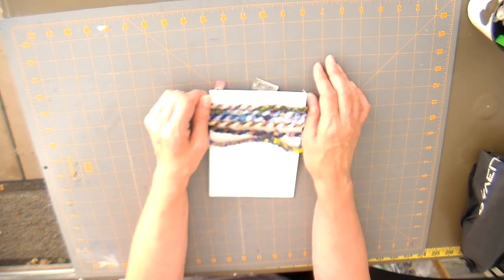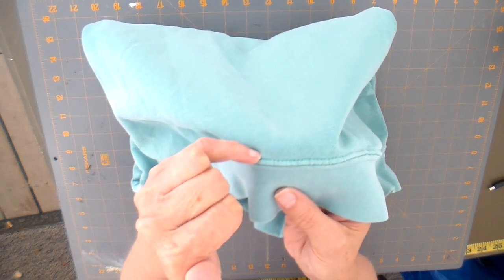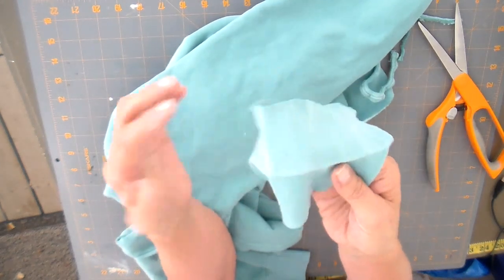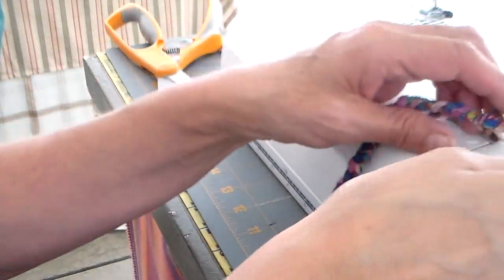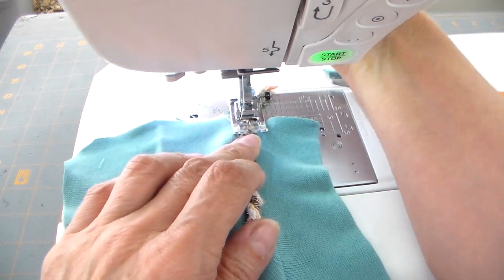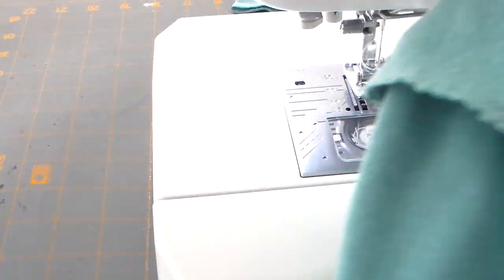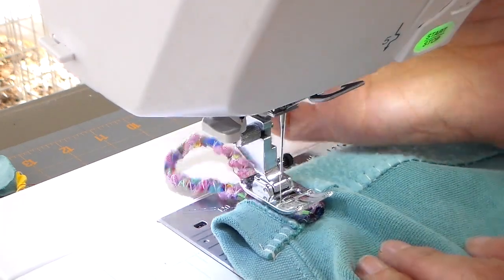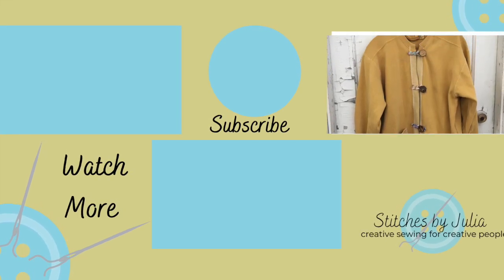Sweatshirt to Jacket Transformation, Using Twist Fabric Cord for Button Loops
I transformed sweatshirts to jackets this week and filmed the process. The button loops are made from the twisted fabric cord that we made in last weeks video.  If you missed that video, here is the

My sweatshirt jackets can be purchased in my Etsy shop

The sweatshirts I use are the brand Comfort Color, style 1566.  My wholesale supplier

SUPPLIES
Comfort Color Sweatshirt #1566
Wooden Buttons (1.25")

MUSIC
The into music was written and performed by my talented son.